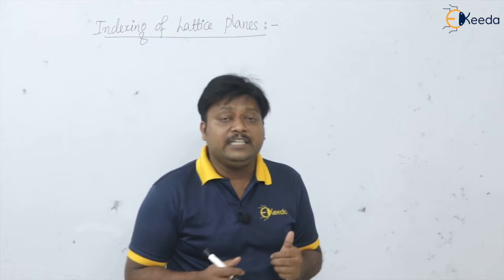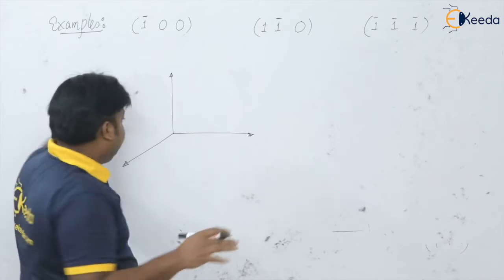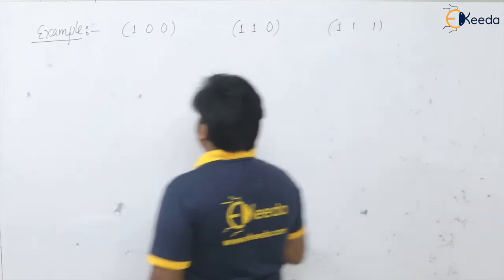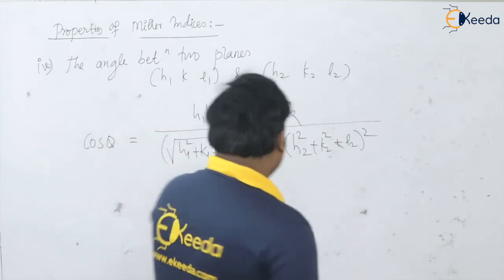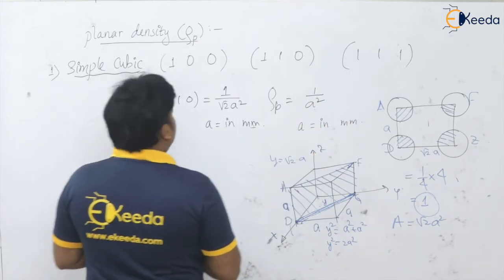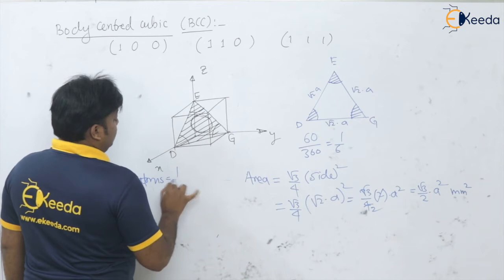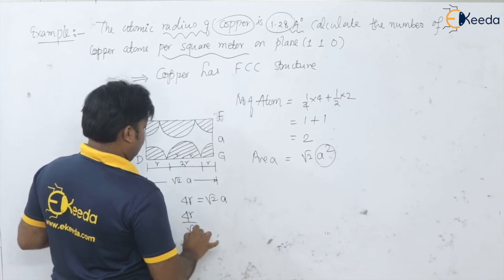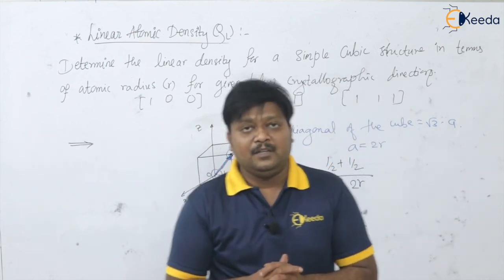Lattice Plane Indexing Explained | GATE Mechanical Engineering Materials Science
Hello everyone! In this video, we'll dive into the fascinating topic of Lattice Plane Indexing in Materials Science. Understand the basics with easy explanations and examples. Whether you're a student or just curious about materials, this video is for you. Boost your understanding for GATE Mechanical Engineering exams. Don't miss out, watch now and enhance your knowledge!

Happy Learning.